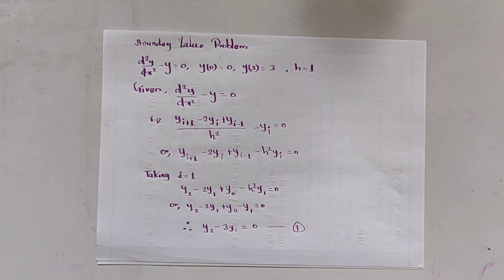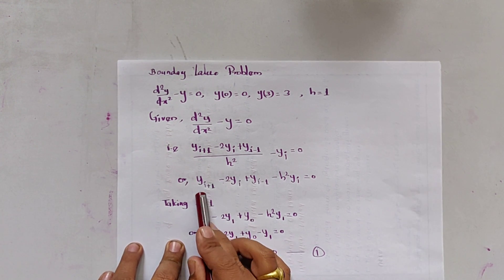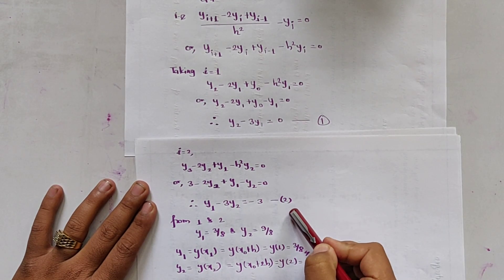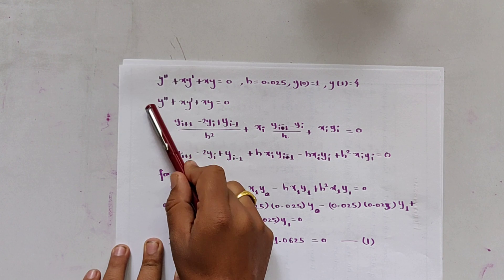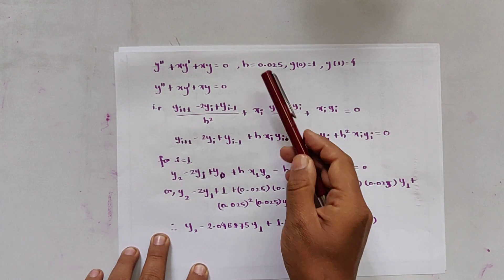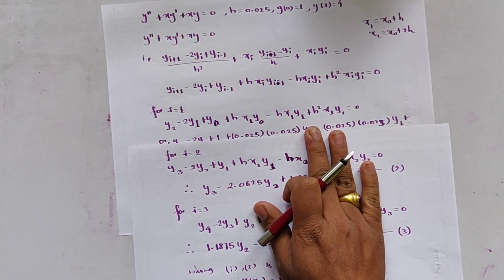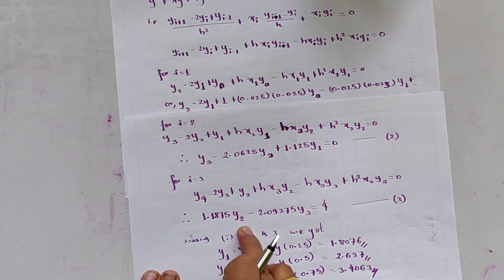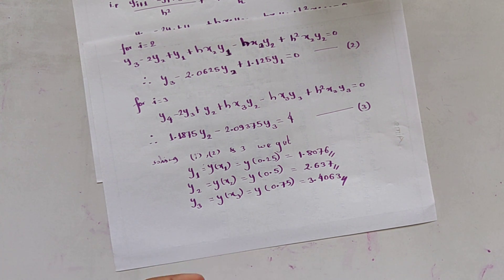Numerical Differentiation part 9: Boundary value problem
Finite Difference method